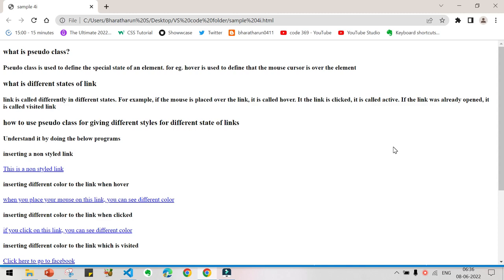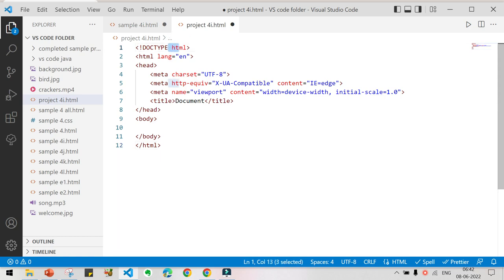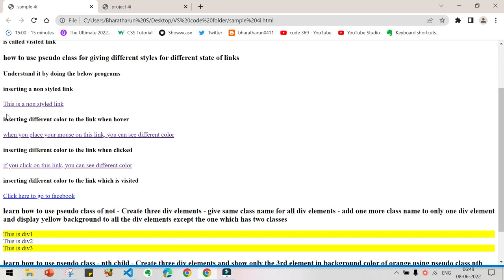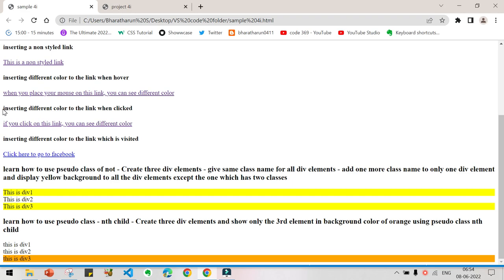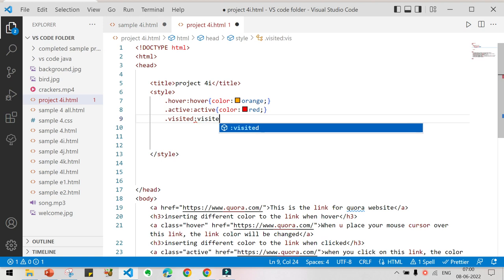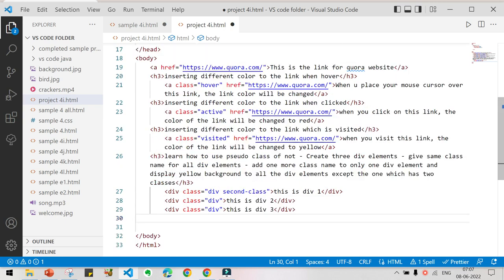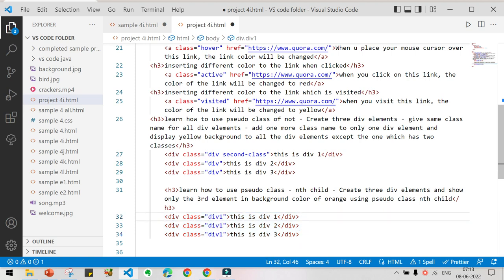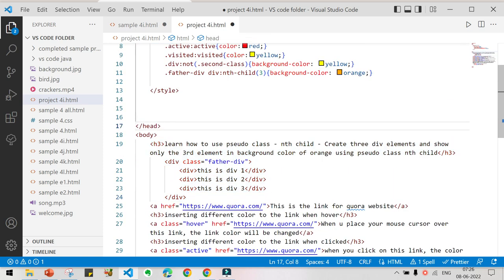CSS - Pseudo Class - Full Stack Development - Class 40